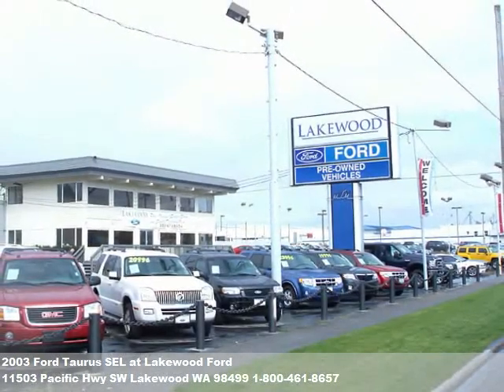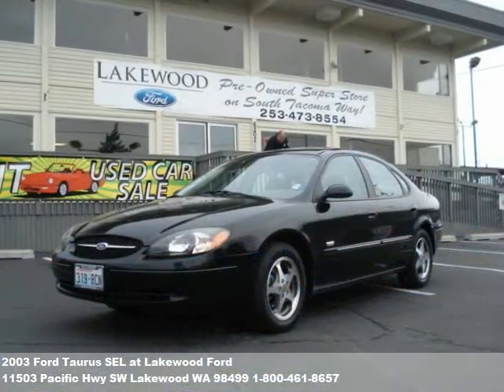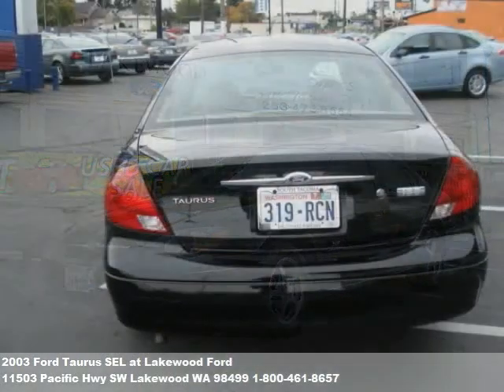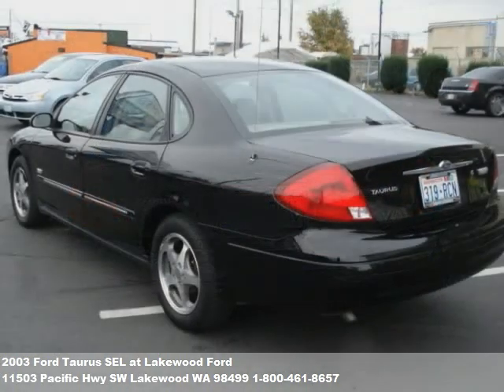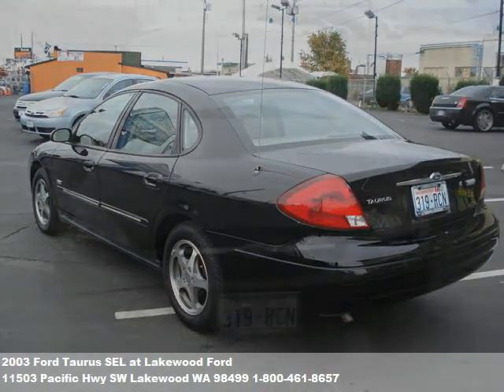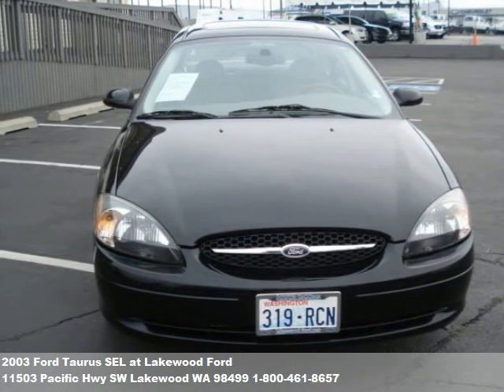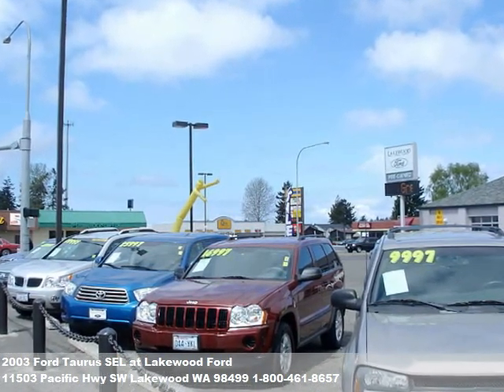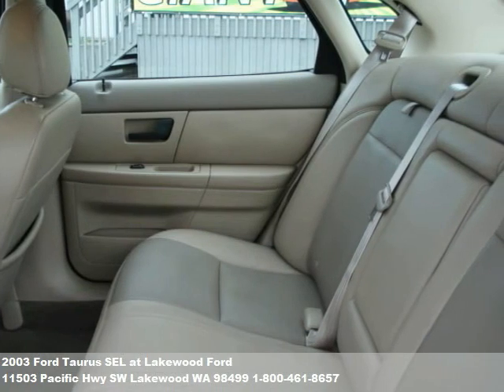2003 Ford Taurus SEL, $6996 at Lakewood Ford in Lakewood, WA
Very nice condition. Extremely clean and a diamond! Priced for huge savings!!! C